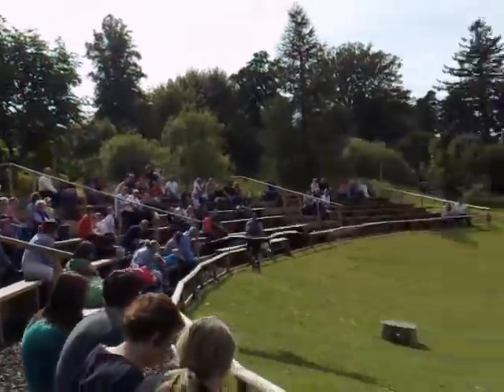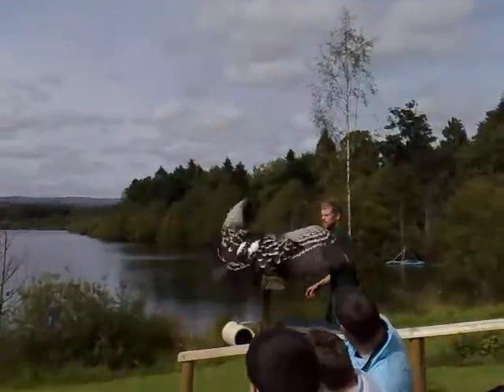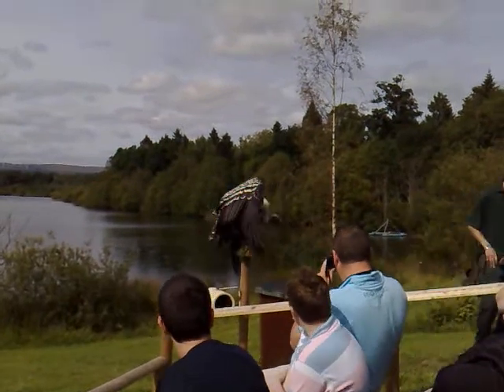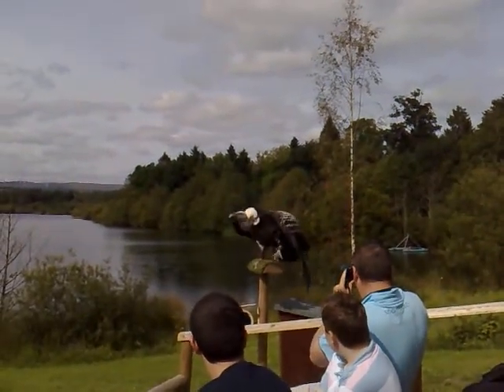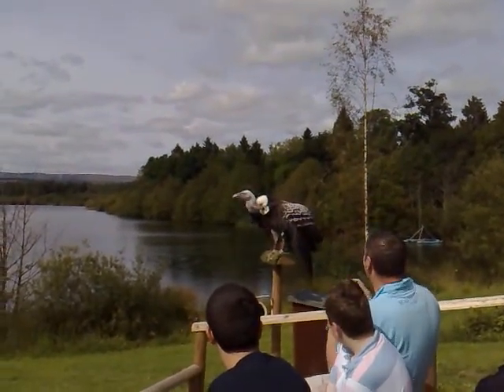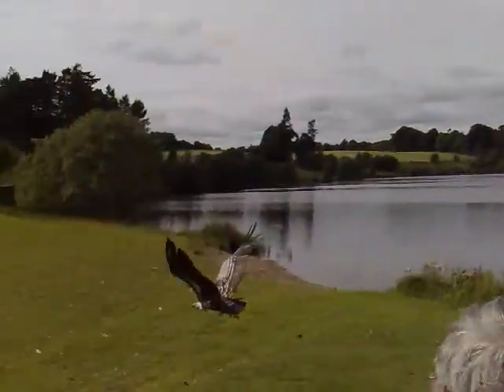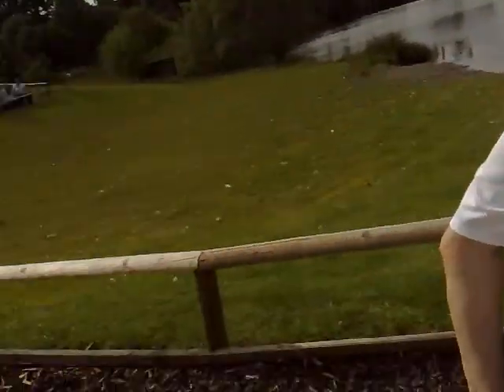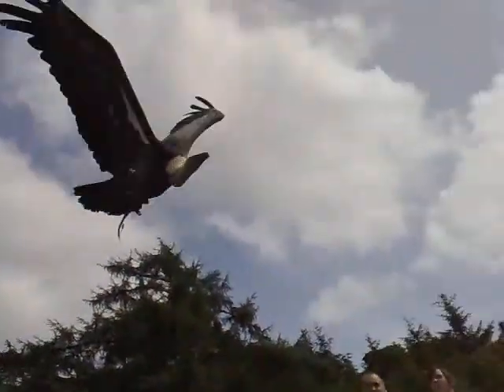Alex the Rüppell's Griffon Vulture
Alex the vulture during the flying demonstration at Blair Drummond Safari Park (Stirling, Scotland) - 13/07/08. He caught me on the head with his wing. Most exciting.